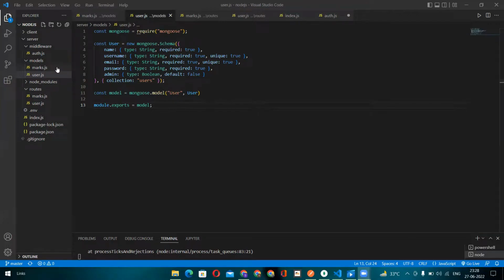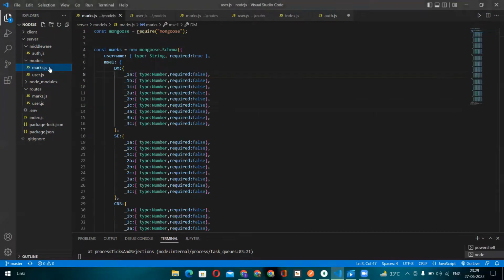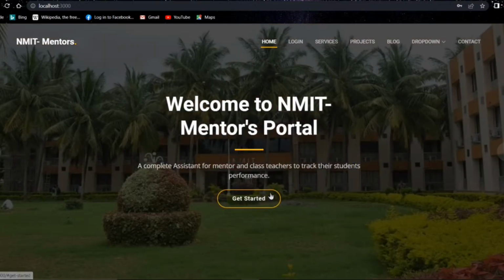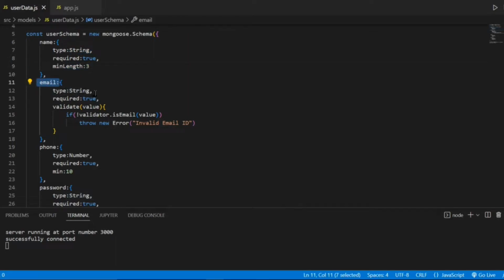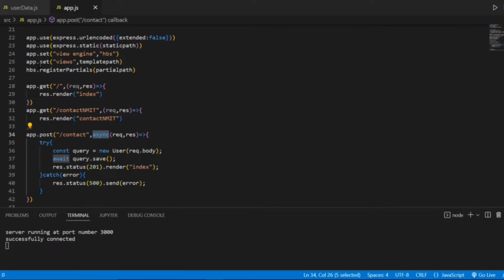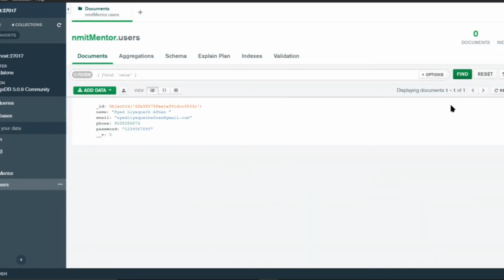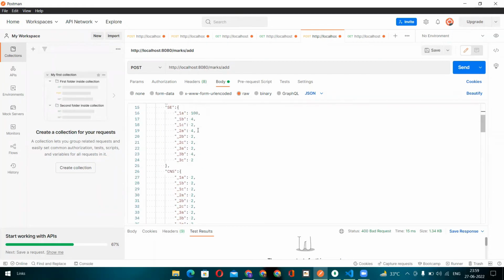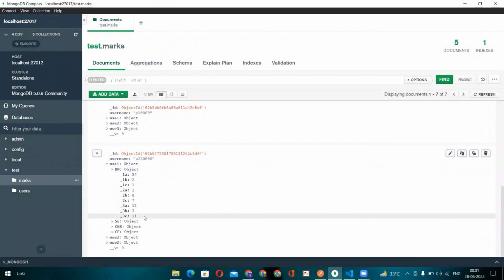Student Data Manager | NMIT Mentors Assistant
time line
0:00 - 2:40 Introduction to database and collection and its schema by Pushpesh
2:41 -  7:17 About Sign up/ Login API by Afnan
7:18 - 9:34 About Student data/Marks entry and Fetching API by Sanidhya